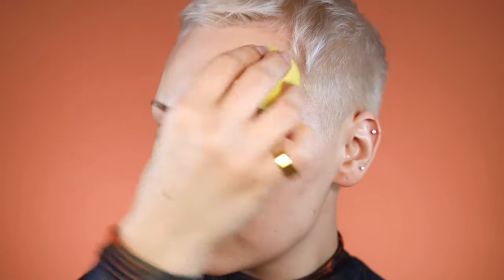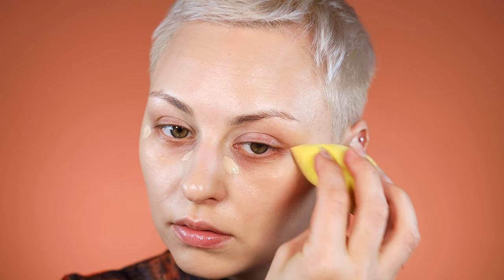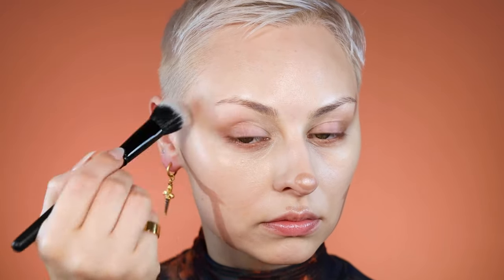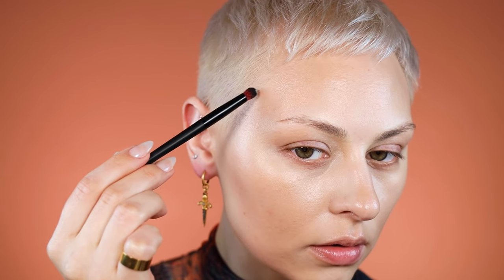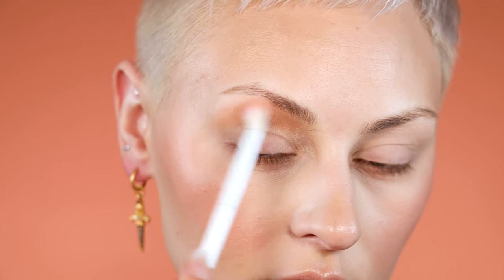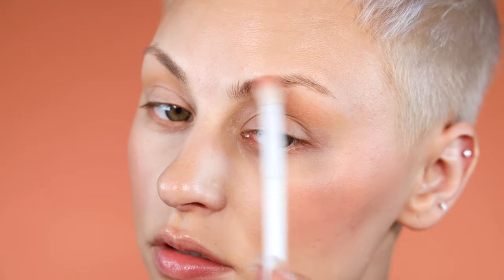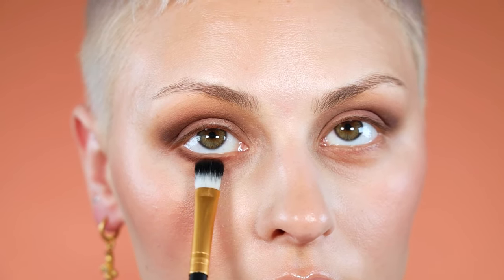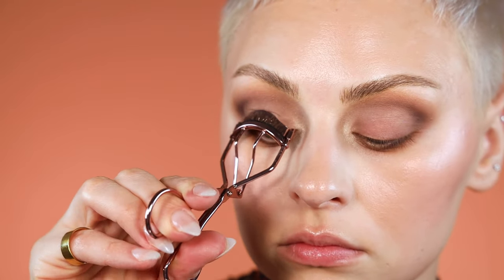My NEW Affordable, Effortless Fall Makeup Look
Hey, hey. You guys loved this look from my last video, aren't you glad I filmed it? 🙃 Guess what. It's all drugstore makeup. Dopeness. Hope you enjoy! Let me know if you wanna see my Fall, Drugstore, or Glam looks ❤️